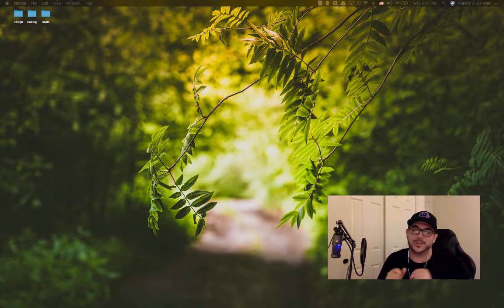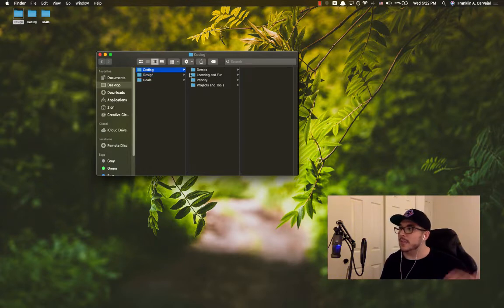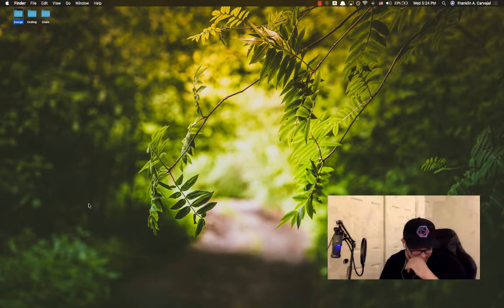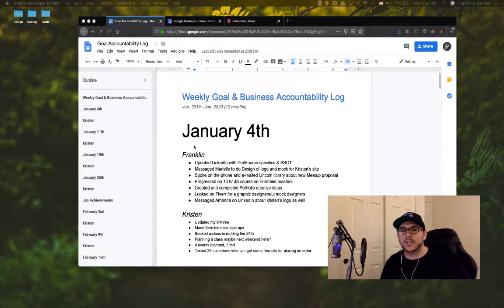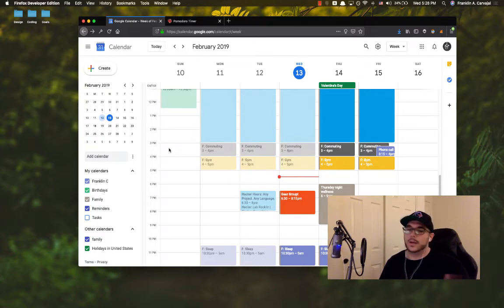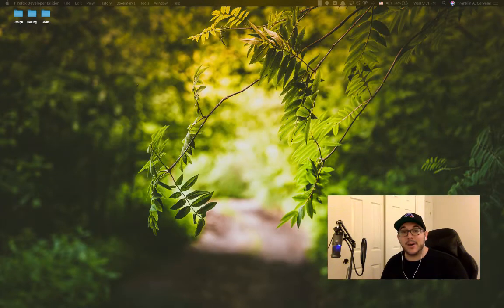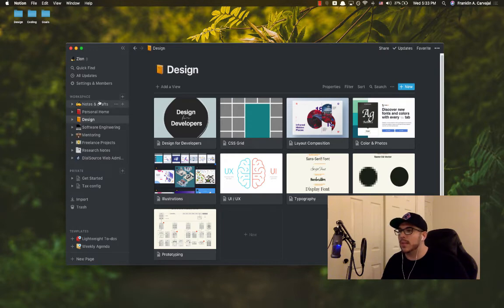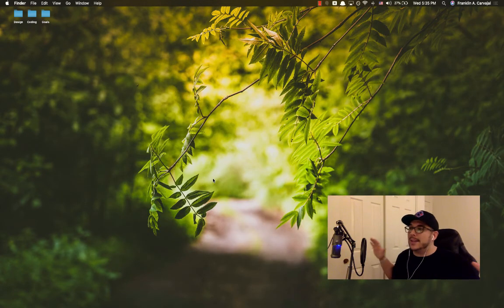Managing life as a developer - #05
Organization,
Efficiency, &
Discipline are key factors in success as a developer. Make time for it, you'll save time.

Discipline Equals Freedom: Field Manual by Jocko Willink